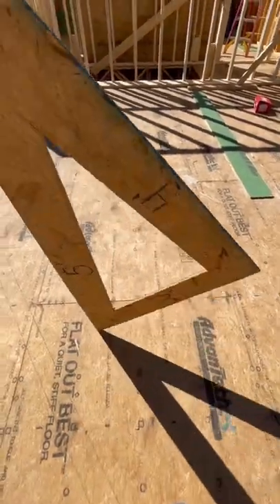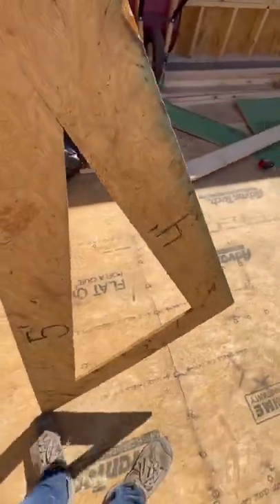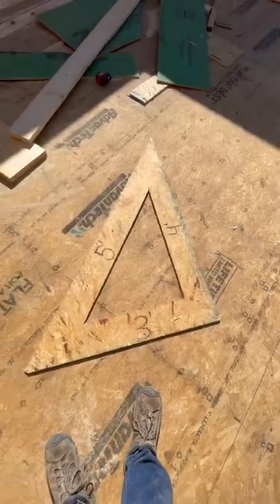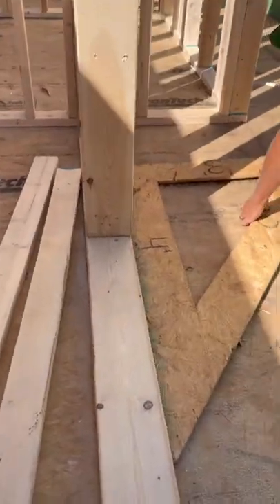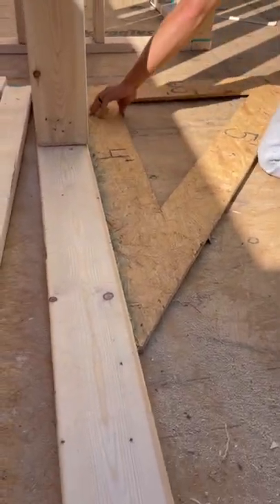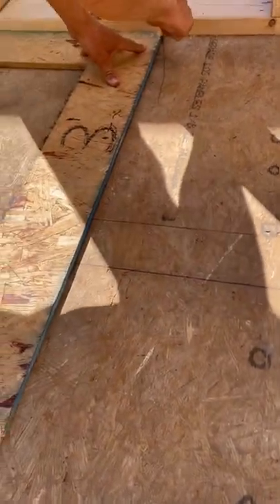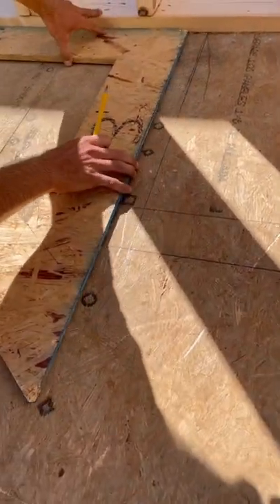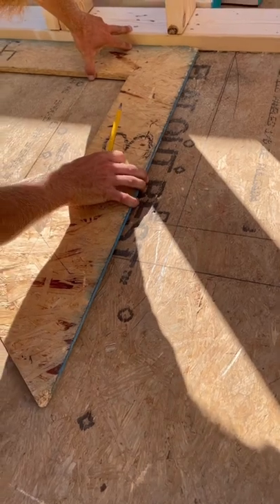Giant Speed Square- custom tool makes job faster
Our framer foreman made a giant speed square out of OSB to help laying off walls go faster.